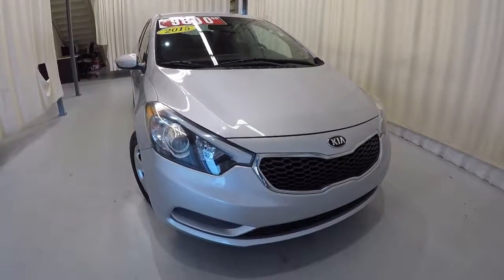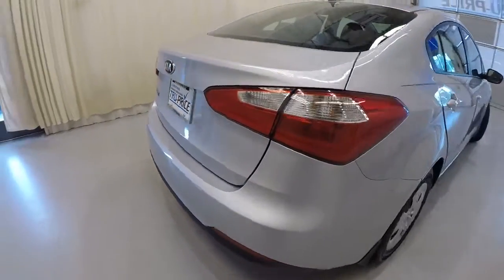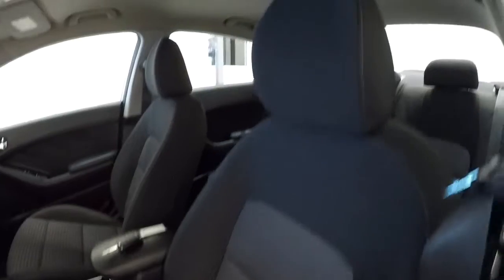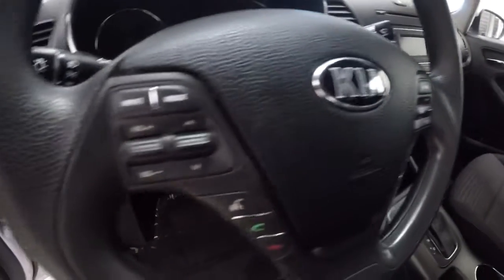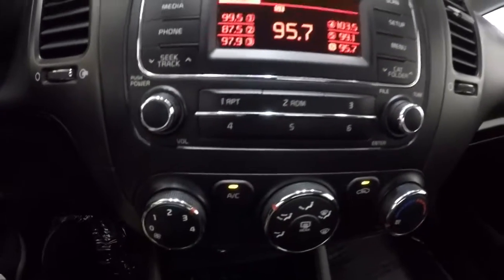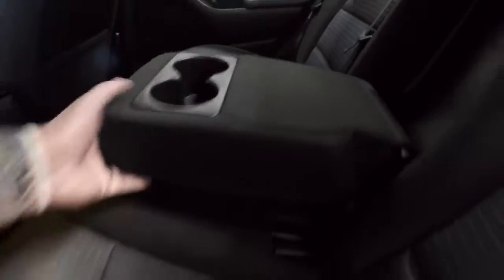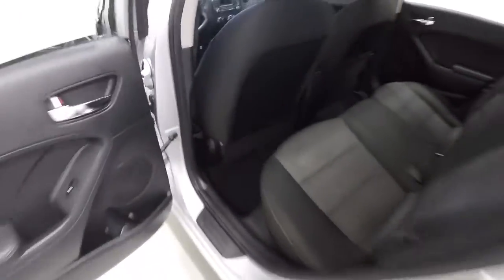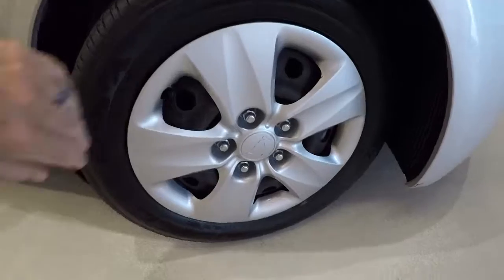2015 Kia Forte LX | McKenney Salinas Honda | Charlotte Area Honda Dealer | PH7647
LX black cloth interior, CARFAX One-Owner, Bluetooth for phone, CD, universal remote with compass, 39MPG highway.  Silver 2015 Kia Forte LX FWD 6-Speed Automatic 1.8L I4 DOHC Ask about free home delivery! We performed all necessary repairs and maintenance required to meet factory standards. The record of all the work performed at our dealership is available with the complete Vehicle Autobiography in a folder placed in the vehicle and available via fax or email. KBB Price Advisor Report & Carfax Vehicle History Report. We priced this vehicle using our Tru-Price Check, meaning we checked the prices of hundreds of similar vehicles in the market to make sure our prices are the best on the internet - just check the KBB Price Advisor Report to see how our price compares. Recent Arrival! 39/26 Highway/City MPG

Awards:
  * 2015 KBB.com 10 Tech-Savviest Cars Under $20,000   * 2015 KBB.com 10 Best UberX Candidates

Reviews:

  * Spacious interior for both sedan and coupe; many features available; strong engines on EX and SX trims; easy-to-use controls; lengthy warranty coverage. Source: Edmunds
  * Coming back for 2015 is the Kia Forte5. It is peppy, economical, and surprisingly loaded with tech features. It's larger and roomier than the previous generation of Fortes, and boasts a new, sportier exterior. As with all Kia models, the 2015 Forte5 packs a lot of bang for your buck. The quieter engine and refined suspension mean a pleasant ride that feels like a larger, more expensive car. You can choose either the six-speed manual transmission or the six-speed automatic overdrive w/ Sportmatic. Choose from a 2.0L engine that can produce up to 173hp or a turbocharged 1.6L that puts out 201hp. Depending on your choice of trim, you'll enjoy fuel economy ranging from an EPA estimated 21 MPG in the city, to 33 MPG on the highway. The trunk is generously-sized, larger than most compact vehicles, meaning you can fit all your gear, from groceries to golf clubs. Standard equipment includes steering wheel mounted audio controls, bluetooth, electronic stability control, and heated door mirrors. For added style, consider the available Premium Package, with items such as leather seat trim, power sunroof, push button start, ventilated driver's seat, heated front/ rear seats and heated steering wheel. With the available UVO eServices Infotainment System you can control a number of features when paired with a compatible device. Also available is voice-command navigation. It offers a vivid color, touch screen and relays real-time highway conditions from SiriusXM Traffic (real time updates require paid SiruiusXM subscription). Source: The Manufacturer Summary